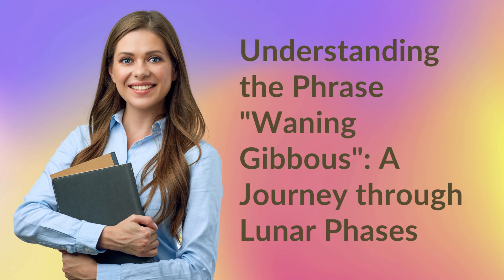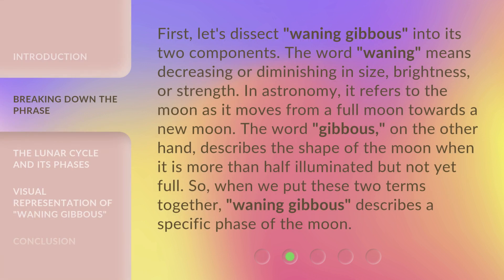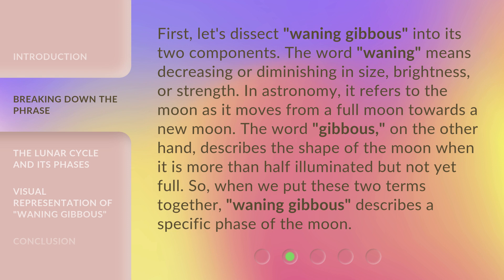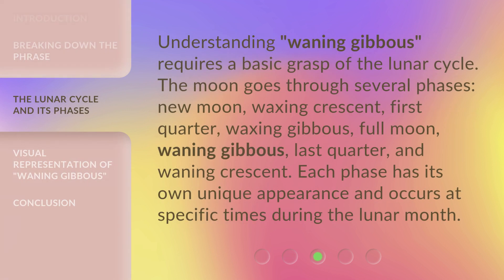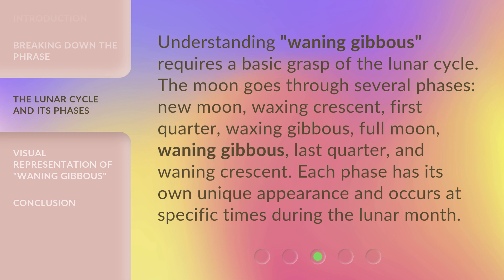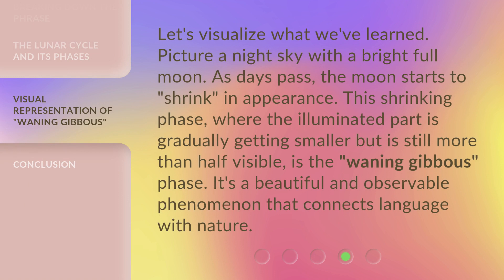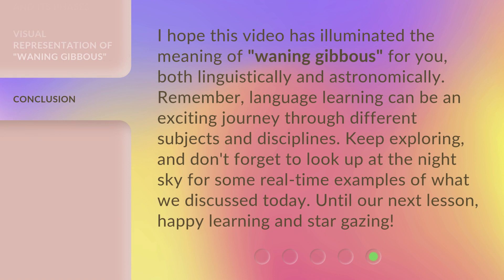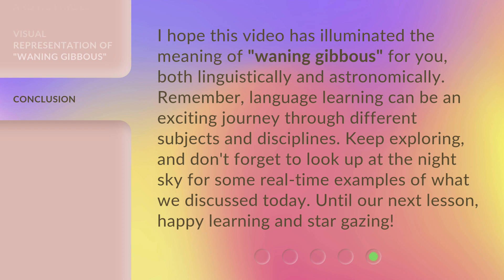Understanding the Phrase "Waning Gibbous": A Journey through Lunar Phases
Unlocking Lunar Phases: A Journey through Waning Gibbous • Embark on a captivating journey as we demystify the enigmatic phrase 'Waning Gibbous' and explore the fascinating world of lunar phases. Discover the secrets behind this lunar phenomenon and gain a deeper understanding of the celestial dance happening above us.

00:00 • Introduction - Understanding the Phrase "Waning Gibbous": A Journey through Lunar Phases
00:33 • Breaking Down the Phrase
01:10 • The Lunar Cycle and Its Phases
01:40 • Visual Representation of "Waning Gibbous"